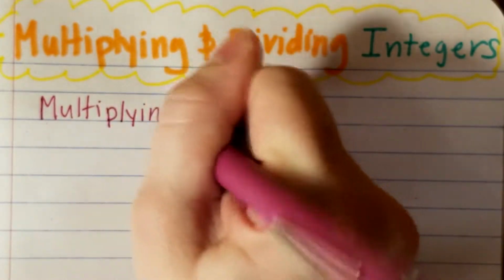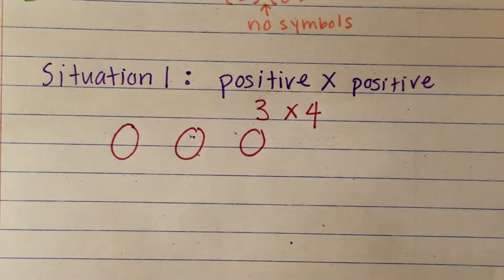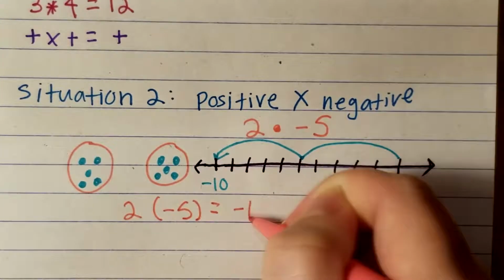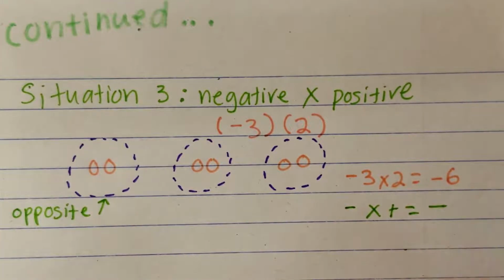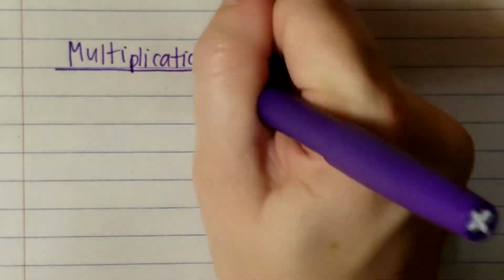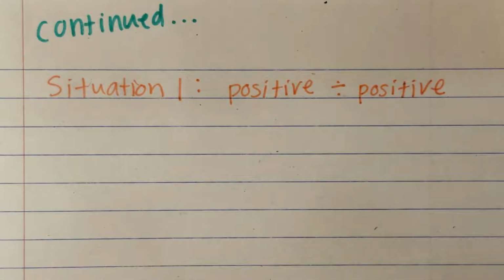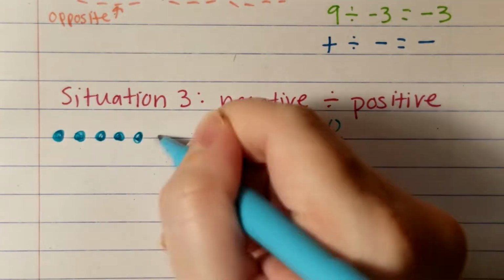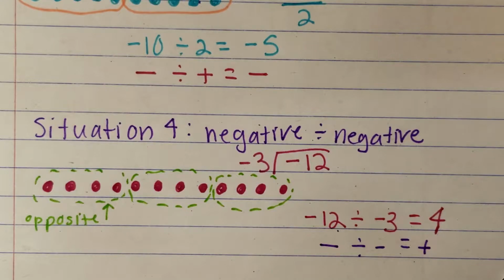Multiplying and Dividing Integers